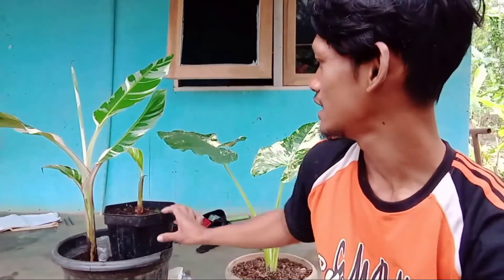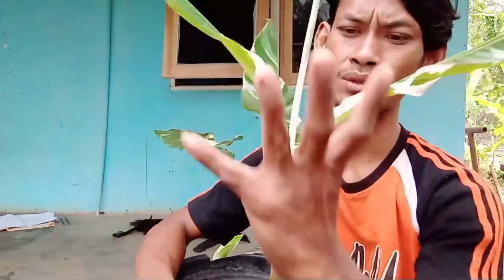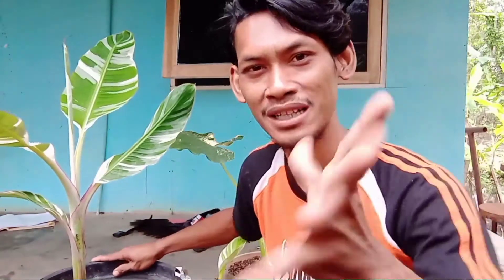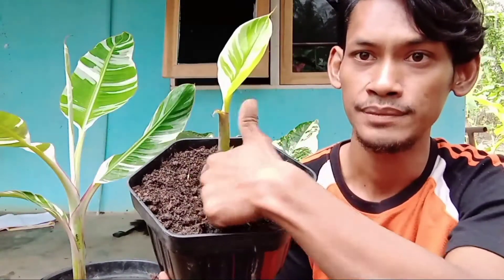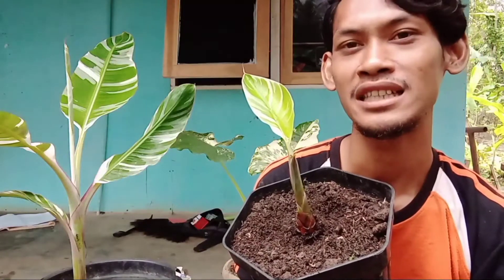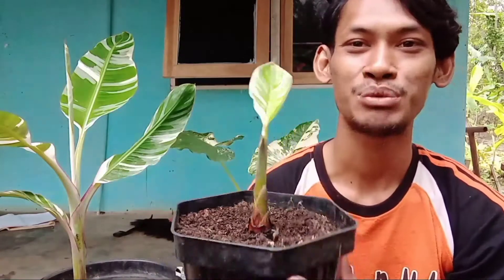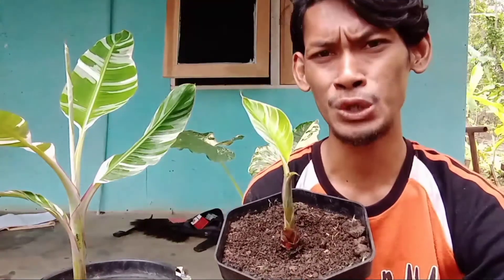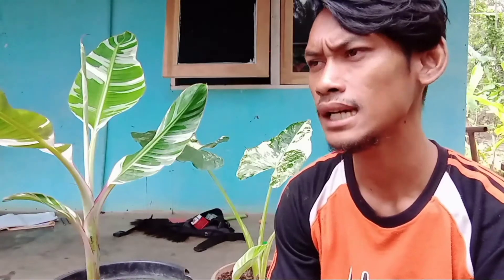Cara_Agar_Aman_Dalam_Bertransaksi_Jual_Beli_Pisang_Varigata cara aman bertransaksi pisang varigata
untuk menyiasati penipuan dalam jual beli pisang varigata,kami jejeran admin ingin memberikan sbuah opsi pilihan yang nantinya ada perlu perhatikan di video ini..